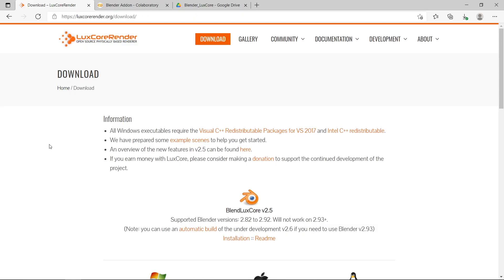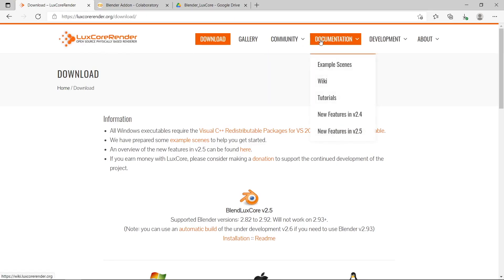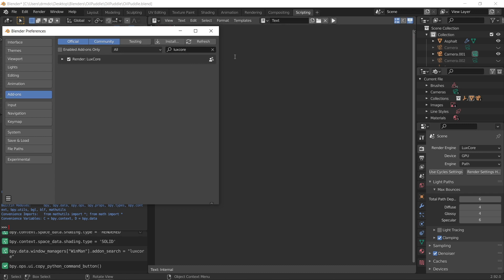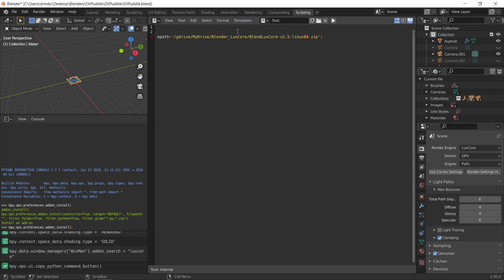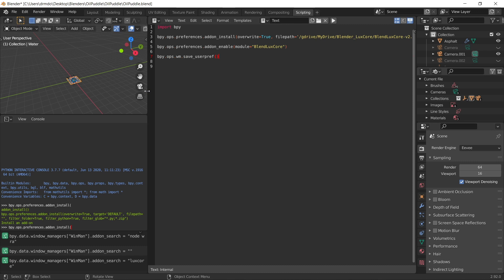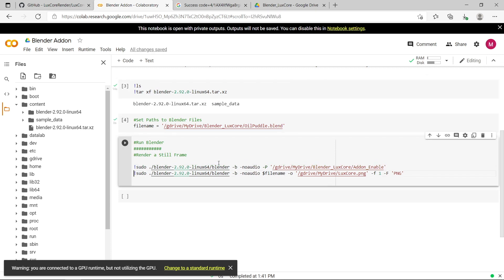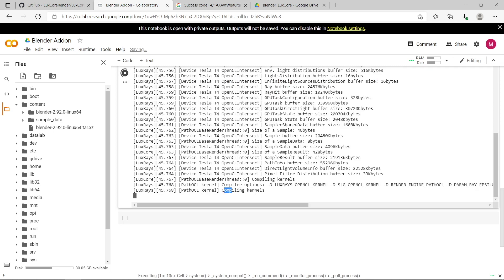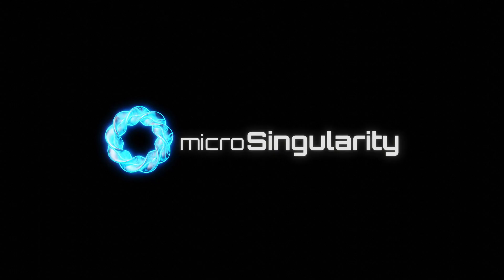How to Install Add-Ons for Blender on Google Colab - Blender LuxCore Tutorial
In this blender tutorial, I will be showing you how to install third party blender add-ons on google Colab. I will be installing the LuxCore Render add-on and rendering an example scene by artist, Simon Wendsche. This example shows LuxCore render engine’s ability to render thin film effects. But it is also capable of rendering realistic caustic effects.

Introduction: 00:04
Start 00:56
Example Scene 02:41
Writing Python Script 03:18
Finish Python Script 08:22
Run Code on Colab 09:09
Install Add-On on Colab 09:52
Finished Render 12:46